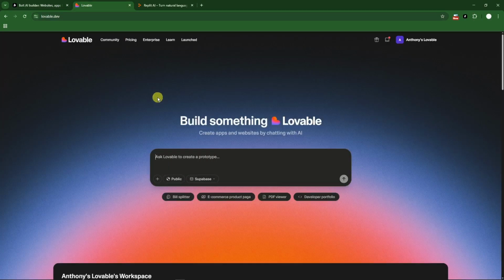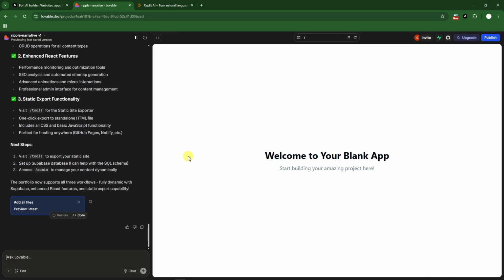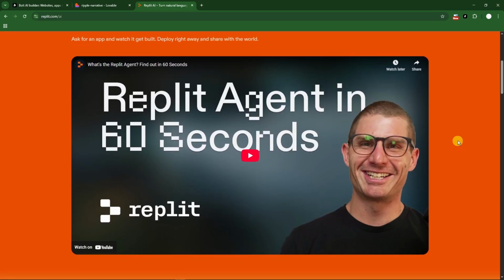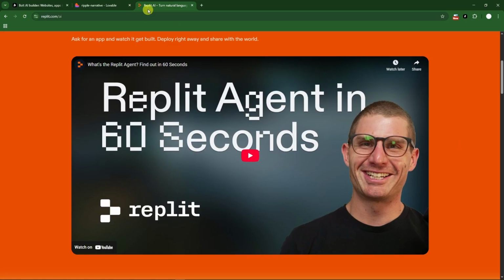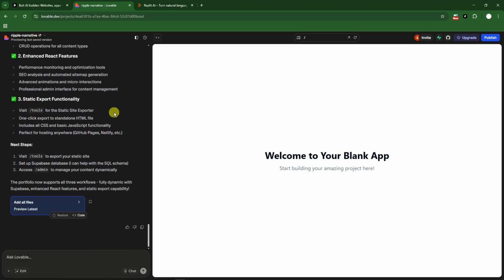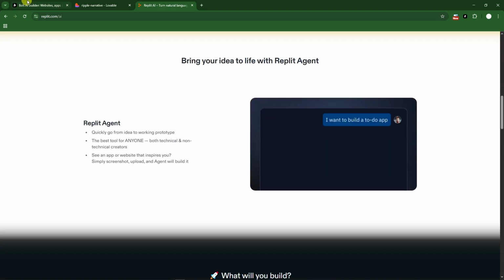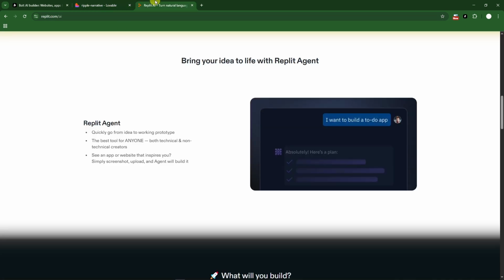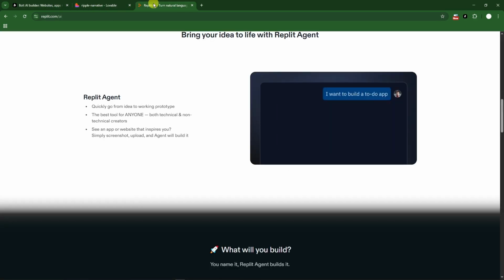Bolt vs Lovable vs Replit – Which AI Tool Wins?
Welcome to Joey's Information Academy!
Your go-to hub for how-to tutorials, app reviews, and comparison guides.

🎥 On this channel, you’ll find:
• Quick and easy how-to videos
• In-depth app reviews & walkthroughs
• Honest comparison guides to help you decide faster
• Tips, tricks, and insights to make tech work for you

💡 Learn smarter. Choose better. Stay informed.